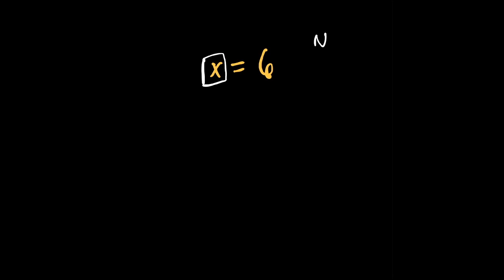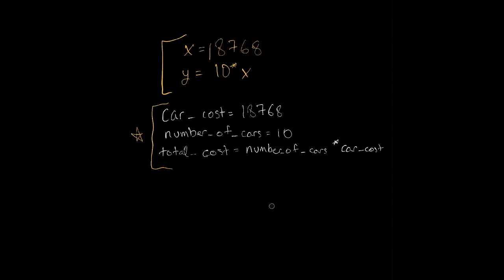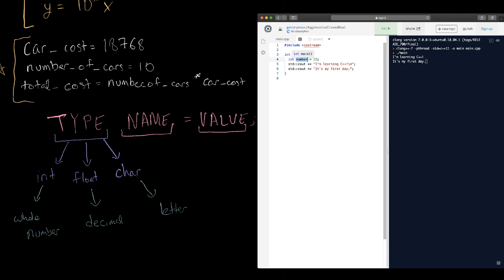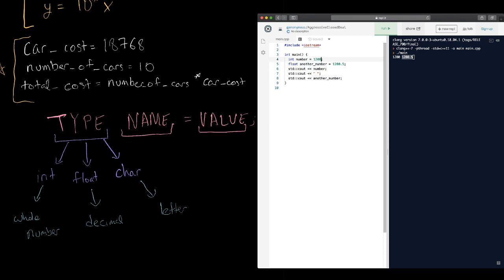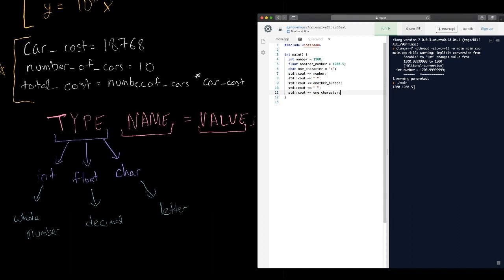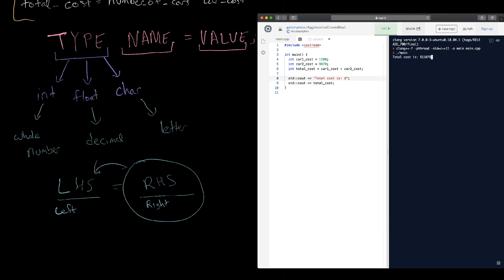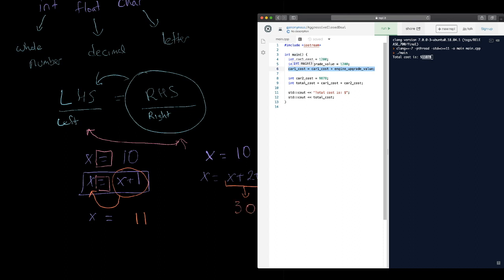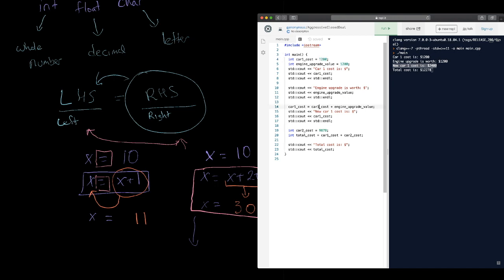Lesson01 - What in the world is a variable?